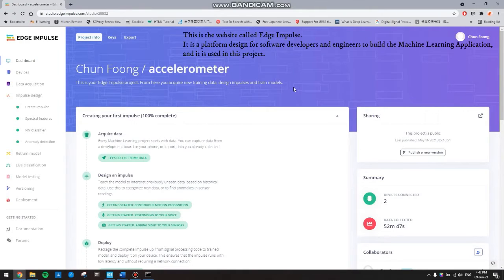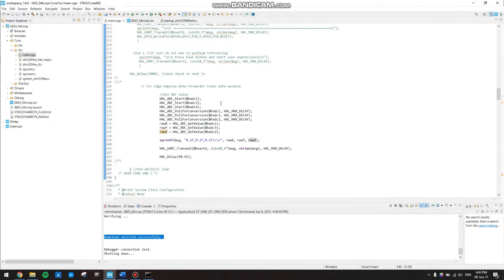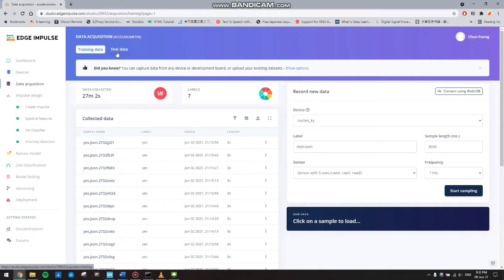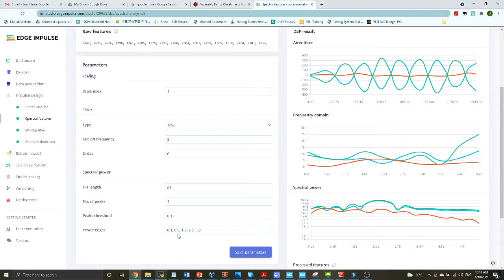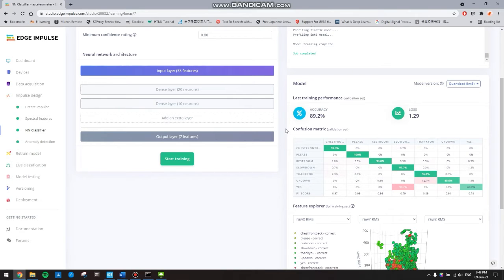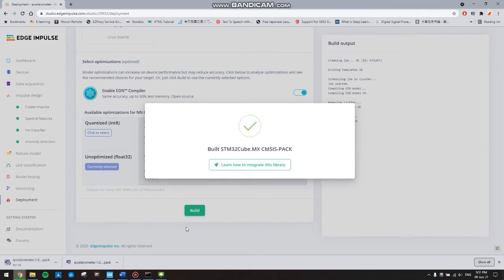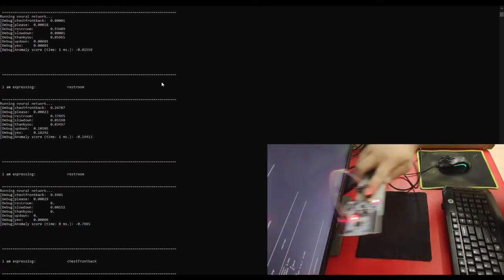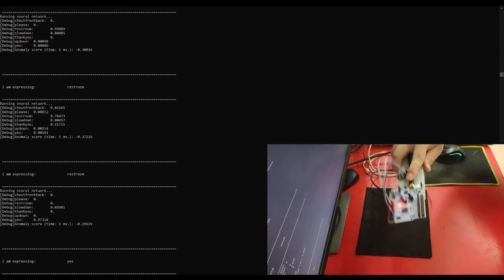Hand Gesture Recognition for Deaf People based on CMSIS-NN with 3-Axis Accelerometer Sensor _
A proof-of-concept prototype is proposed to implement the hand gesture recognition for deaf people based on CMSIS-NN with 3-axis accelerometer sensor to solve the communication barrier between the normal people and the deaf people.